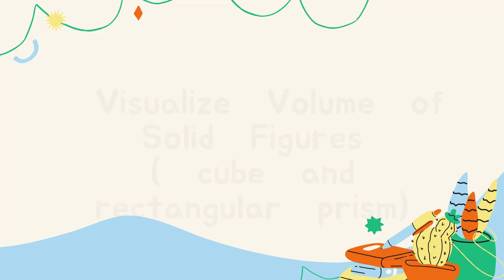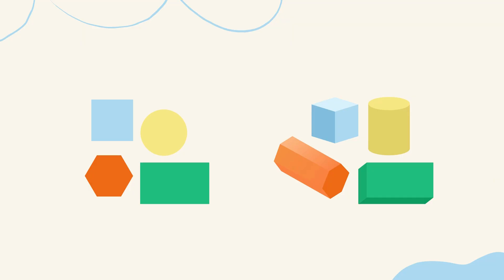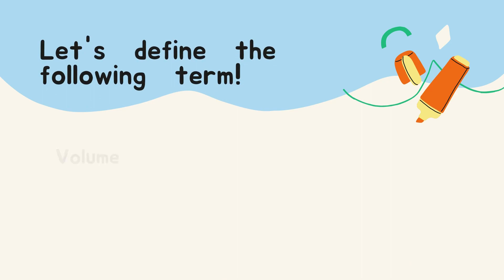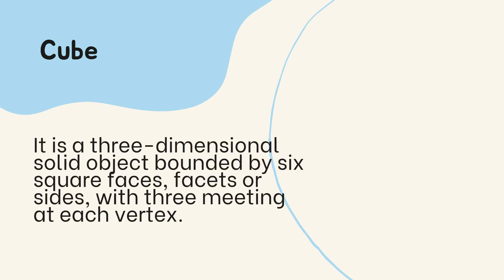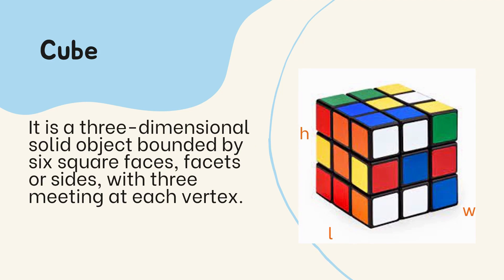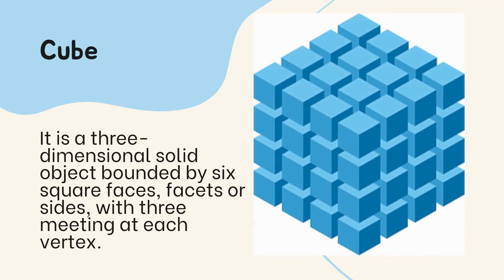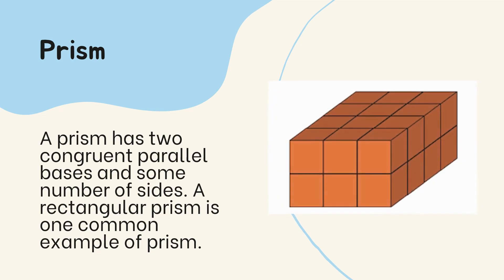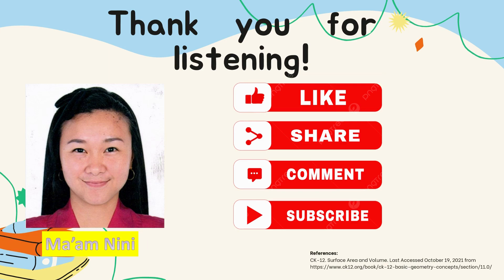visualize the volume of a cube and rectangular prism